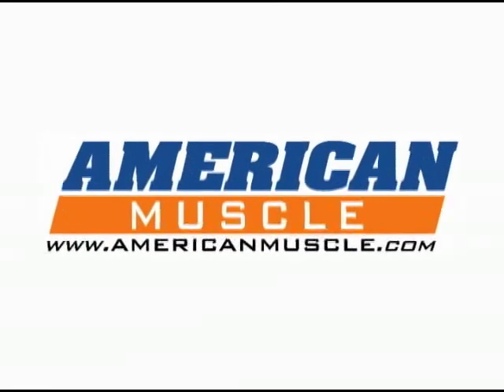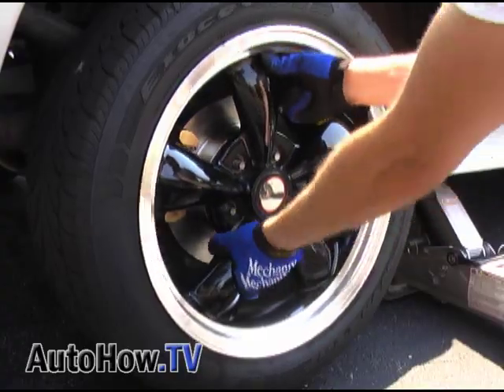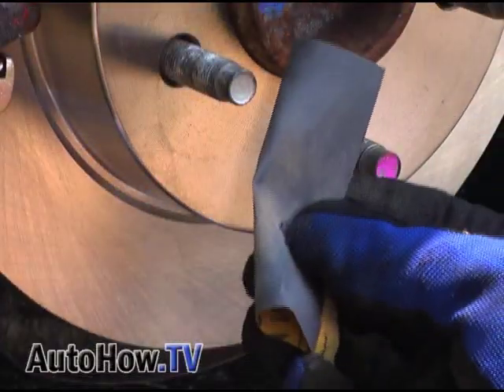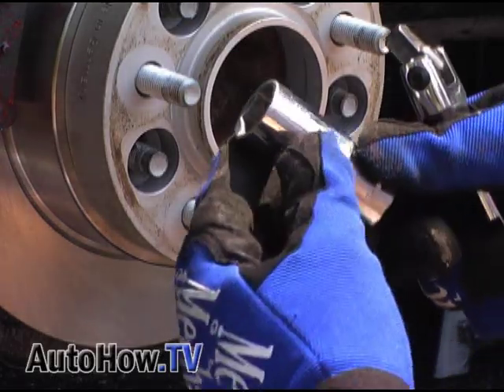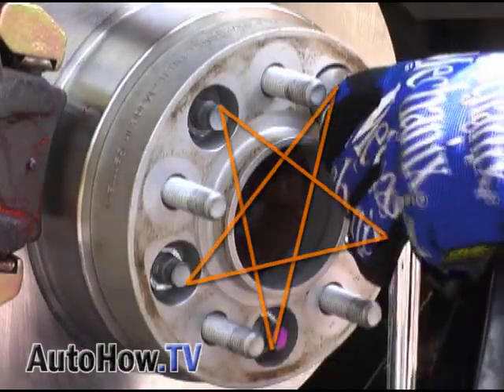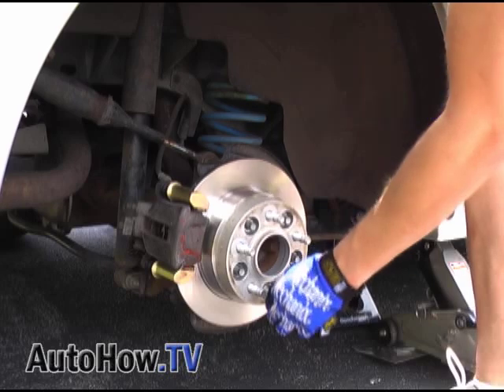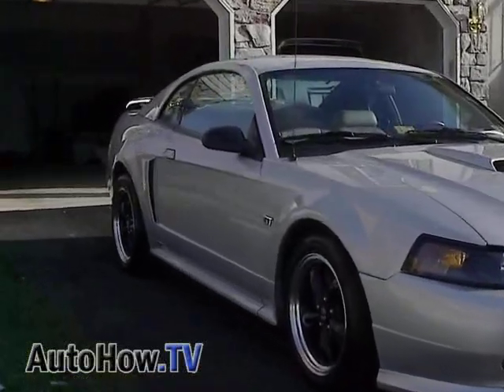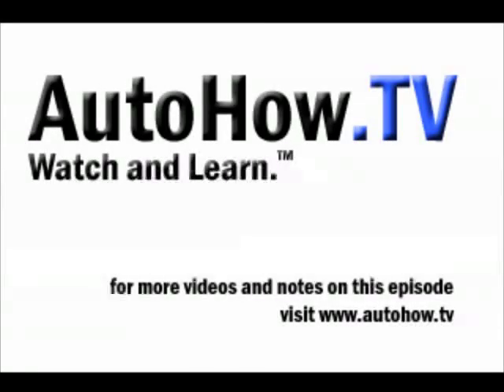How To Install Wheel Spacers--AutoHow.TV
NOTE: you most likely don't need anti-seize unless you are in an area that has a lot of salt on the roads. Even then, if the threads are severely rusted they should be replaced. When in doubt, just clean them with a cloth or wire brush. Also, when this was originally uploaded in 2008 the audio sounded like I was shot with a tranquilizer dart - so I apologize in advance.

A wider stance will improve handling and make your vehicle look more aggressive. Here we show you one option to fill out those wheel wells: wheel spacers. Check out the before and after shots. Such a small change makes a huge difference!

Highlights

I would think there are inherent guidelines for sports car design: such as your wheels should be flush with the sides of the fender or the hood should be longer than the trunk (unless it's a mid-engine). These rules are subtle but they leave an impression without you even noticing it. It's one way BMW gives its cars that sporty look without appearing to try too hard.

Now look at any Mustang with a stock wheel/tire setup and they just look top heavy from the rear. The fenders go past the wheels by an inch or two. That's why this wheel spacer modification is a must-have on the Mustang and anyone running stock tires with a wide-body kit.

Hub-Centric Wheel Spacers: Some companies sell wheel spacers that slide onto your existing wheel studs and literally push your wheel out to the edges of the stud. This is a bad idea since you are stressing the lug studs and they can shear off. You'll notice that the wheel spacers in this video bolt on to the existing lugs and then feature separate studs for the wheels. You can purchase these hub-centric style wheel spacers at a number of places including Late Model Restoration Supply.

Torque Wrench: You will need a torque wrench when tightening the wheel spacer lug nuts prior to reinstalling the wheel. I use the same torque specifications that I would use for the wheel's lug nuts (usually 80 to 110 lb-ft depending on the make of your car).

Deep Socket (19mm for this car): A regular socket will bottom out when you go to install the wheel spacers.

Jack and Jack Stands: You want to use jacks and jack stands so check out that episode if you need to pick up the appropriate equipment!

Applications

This install was demonstrated on a late model Mustang but applies to all cars and trucks. Wheel spacers are also useful and practically necessary when employing a wide-body kit.

Notes and Warnings

Tire-to-Fender clearance can be a problem. Wheel spacers that put the tire too far outwards can make the tire rub against the fender which can lead to blow-outs or damage. Do your research before you buy! For 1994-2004 Mustang owners, you can fit up to 35mm spacers on stock tires (245/40 17) but not on the optional 255/40 17s.

Tips, Tricks and Other Resources

Since you will probably have to buy the special deep socket just for this install you may want to store it with your wheel lock key.